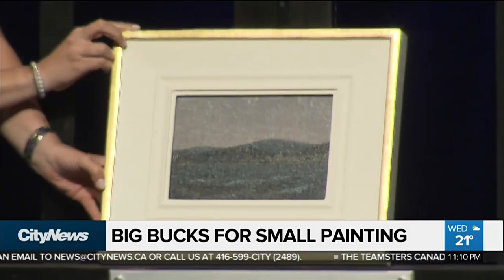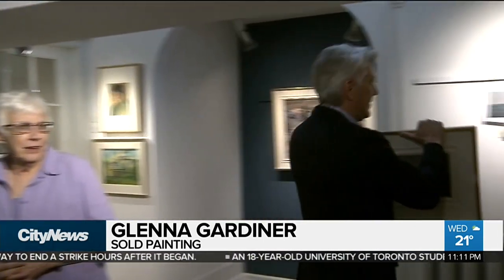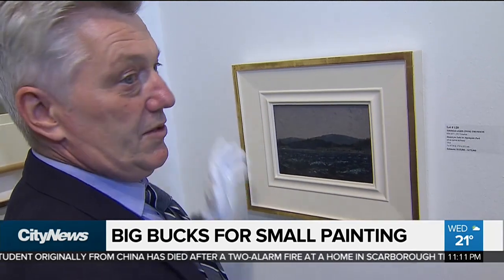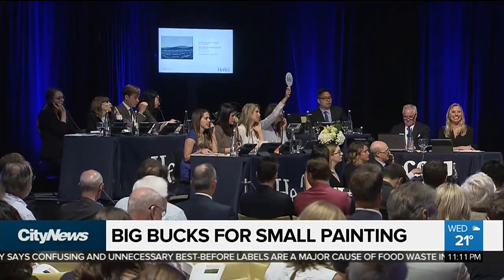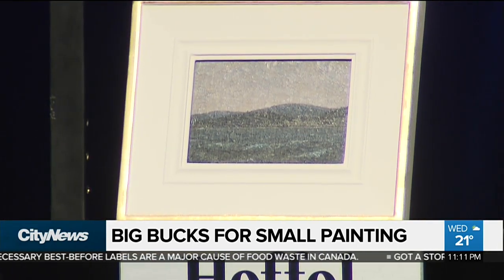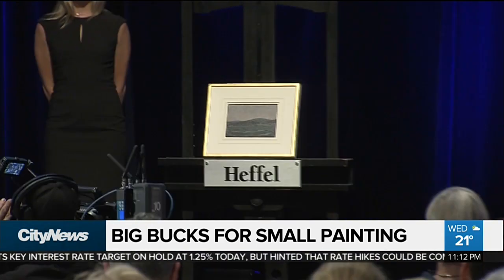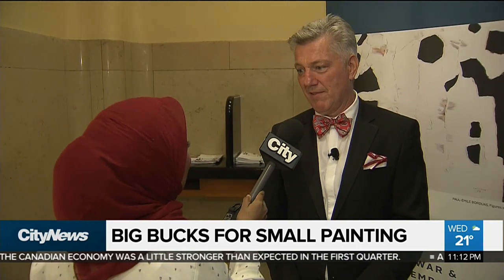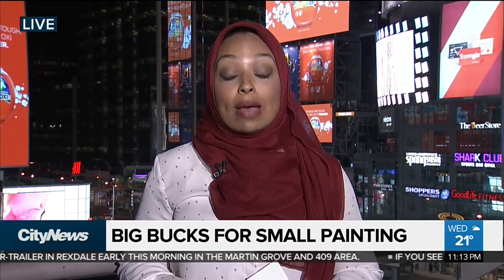Small painting rakes in big bucks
An Alberta woman found a piece of art in her basement that landed up selling for over $400,000. Ginella Massa reports.